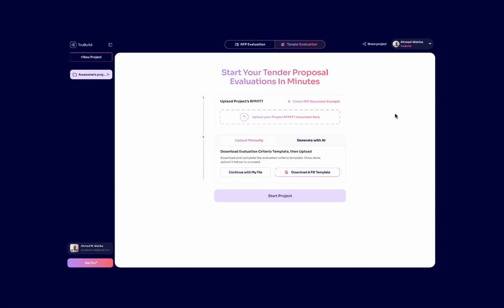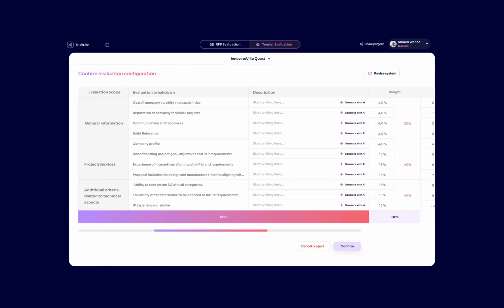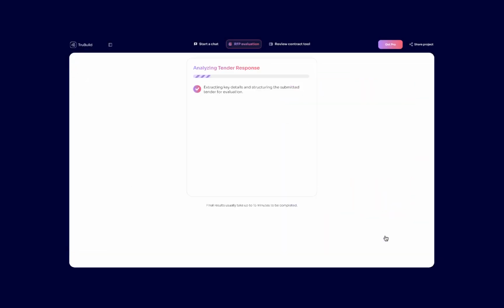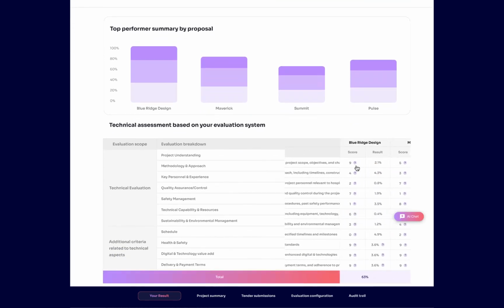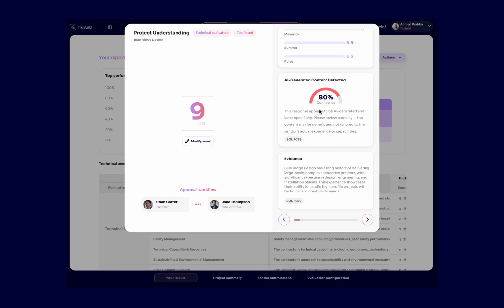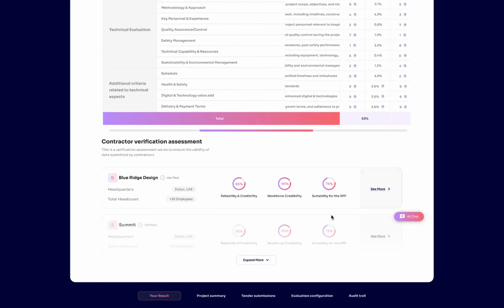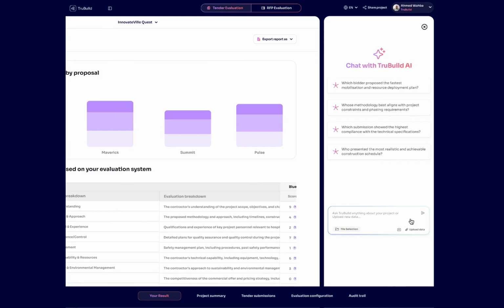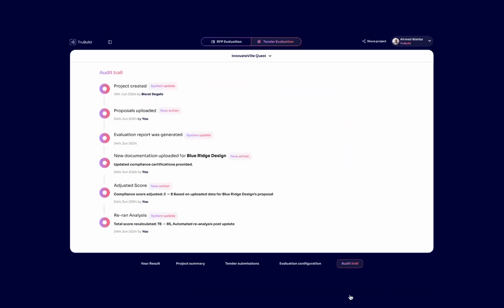Technical Evaluation Tool for Construction Projects | TruBuild Demo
Say goodbye to manual scoring and endless files. TruBuild automates your technical tender evaluation .

Upload your RFP, set your criteria, and let AI do the heavy lifting. Instantly analyse contractor proposals, verify certifications, detect AI-written content, and generate audit-ready reports in minutes.

Perfect for project owners, contractors, and consultants who want to save time, reduce risk, and choose the right supplier with confidence.